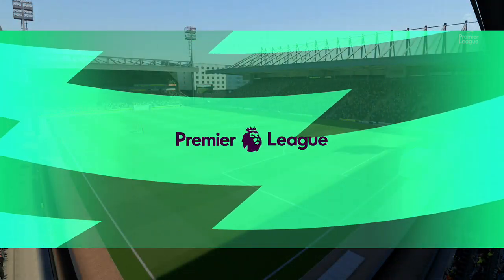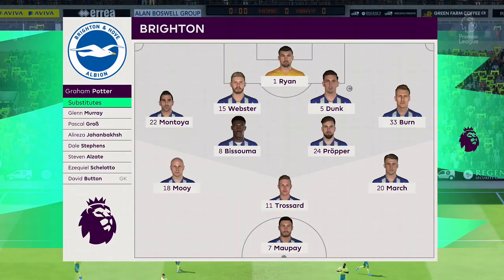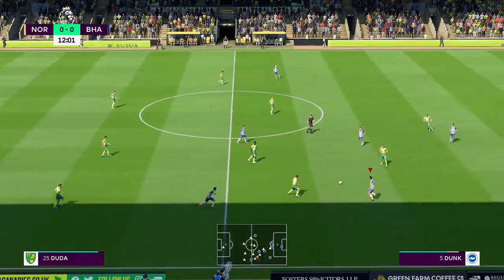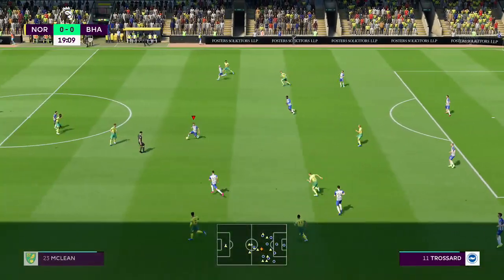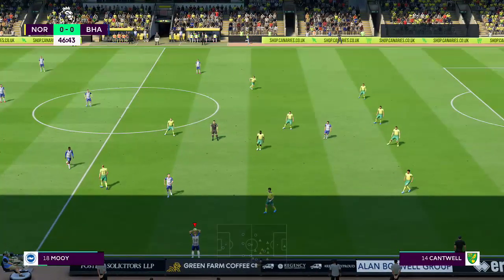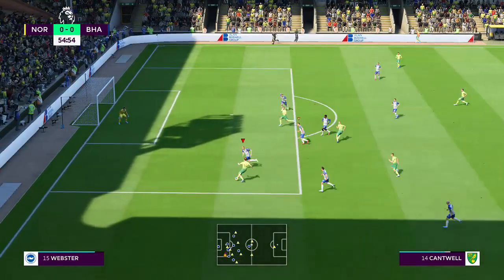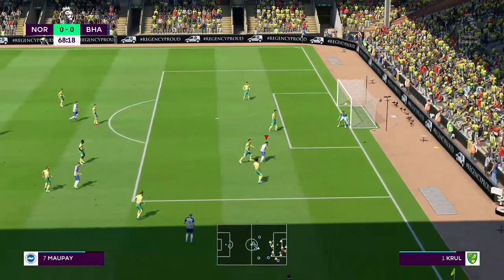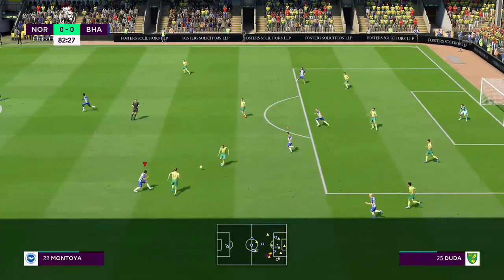⚽️ Norwich City vs Brighton ⚽️ | Premier League (11/04/2020) | Fifa 20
A simulation of the postponed match in the English Premier League, Norwich City vs Brighton.